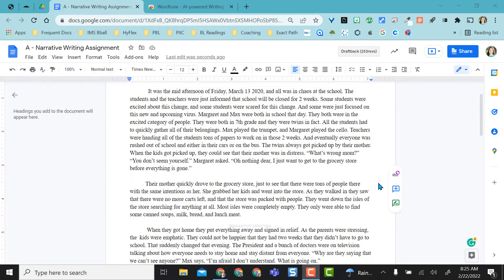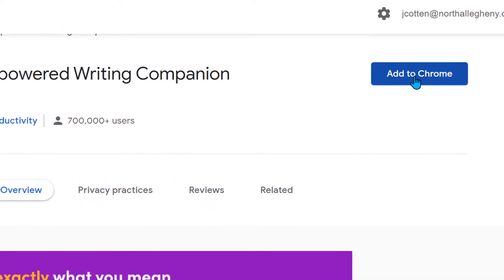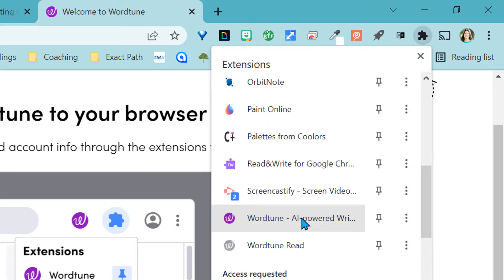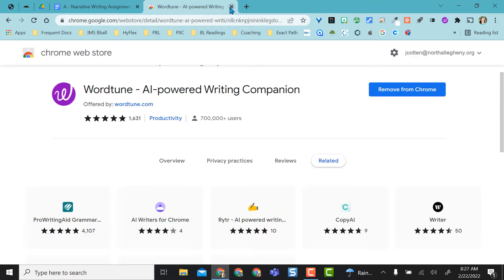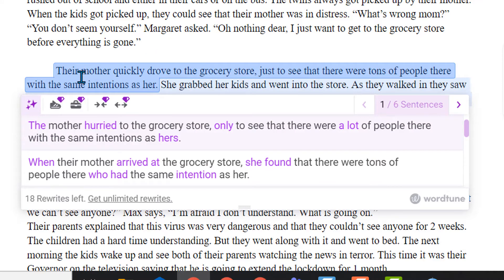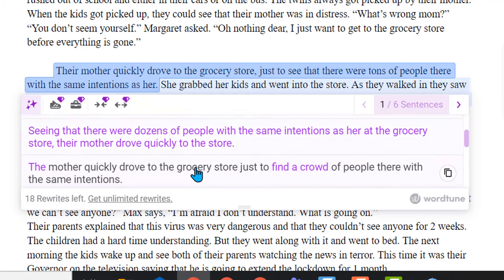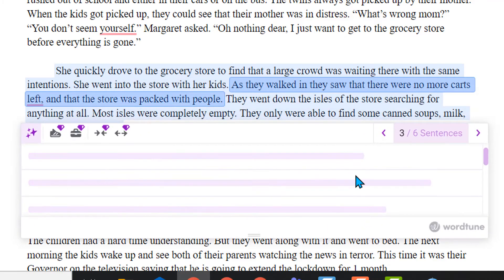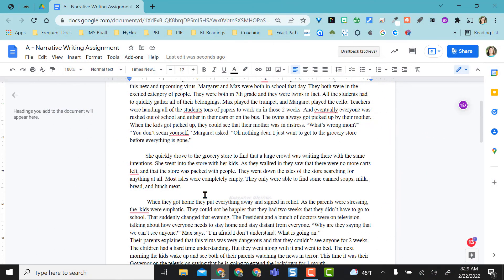Word Tune Chrome Extension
Learn how to use the Word Tune Chrome extension to rewrite your work. Make your writing more authentic, expand your vocabulary, and get creative with Word Tune.